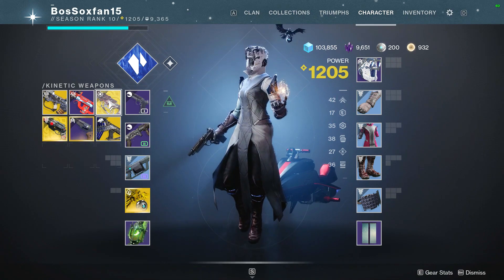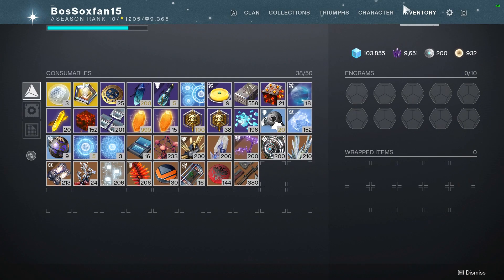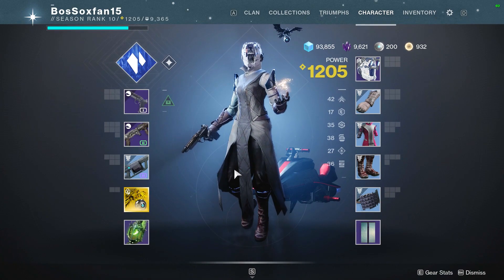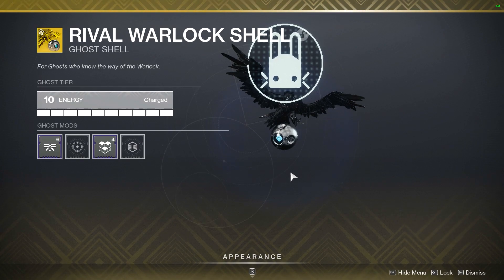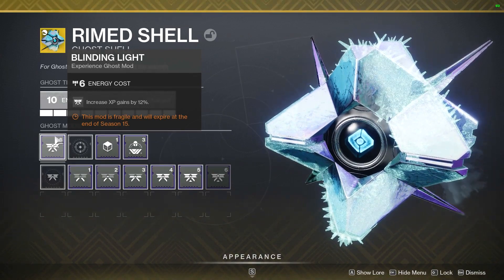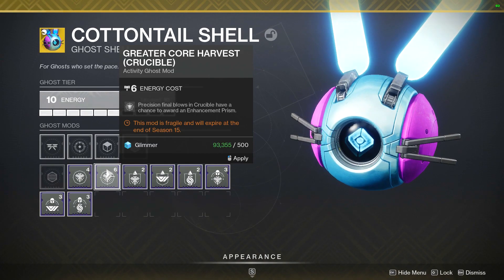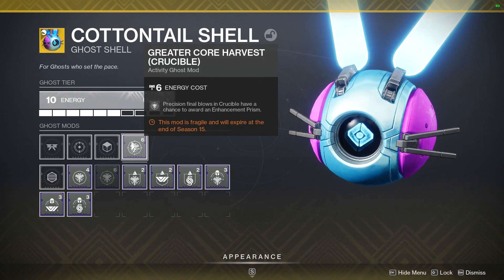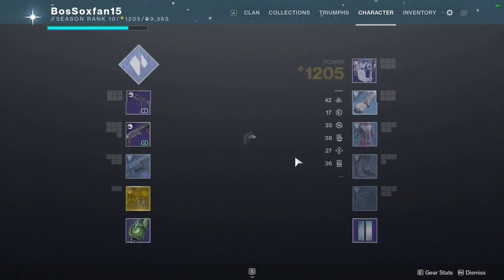Destiny 2: Best Ghost Shell Setups and Mods || Destiny 2: Beyond Light Expansion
Make Sure to Update your Destiny 2 Ghost Shells as soon as Possible.  Beyond Light made some huge changes to ghost shells so now you can pick which shell you want to use while having it with the perfect mods you want.  But at the start of the season their are no mods on your shells so make sure to upgrade them and add these 3 setups to your loadout to start earning more materials fast.